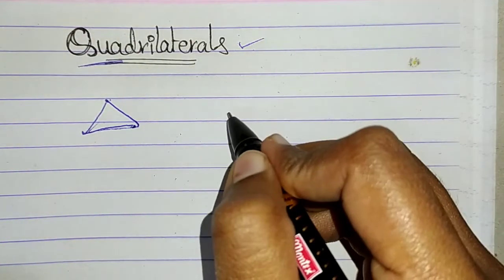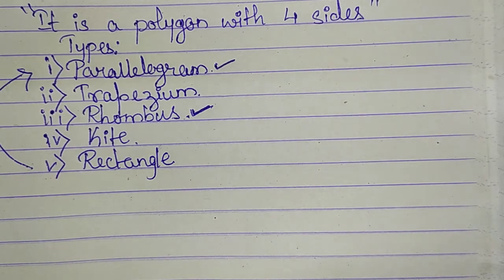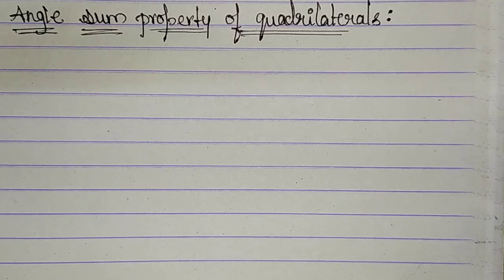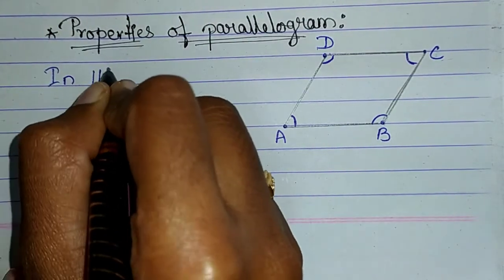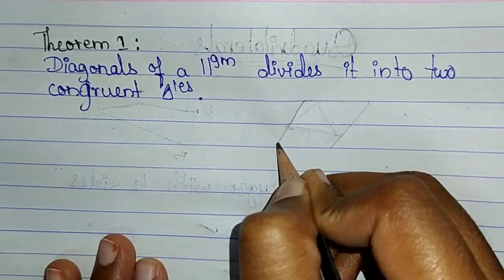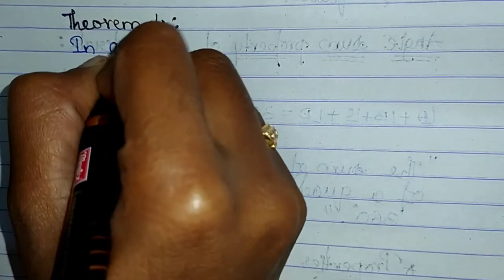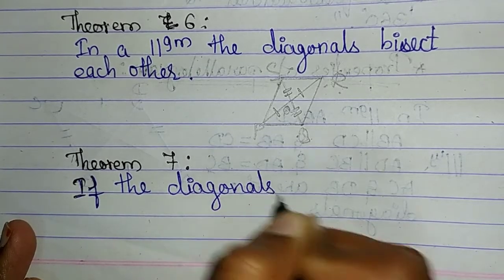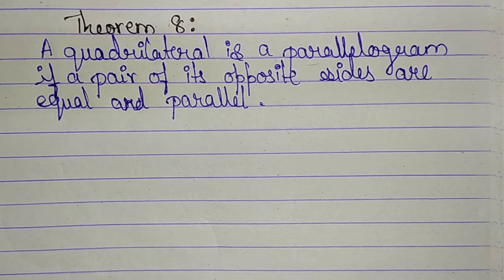Class 9: Mathematics- Quadrilaterals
Class: 9
Subject: Mathematics
Chapter 9: Quadrilaterals